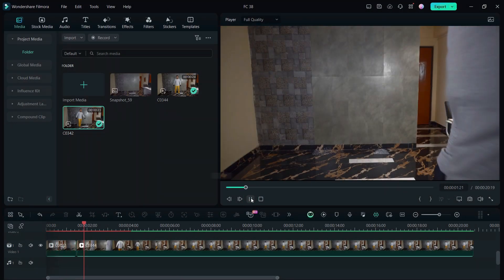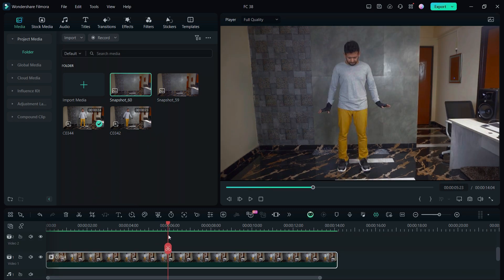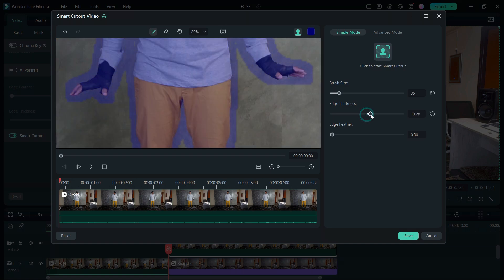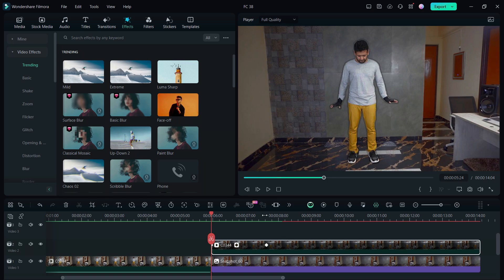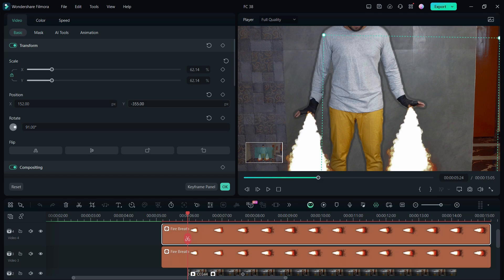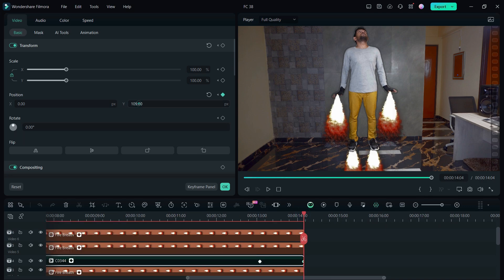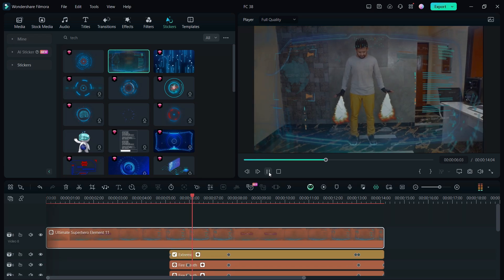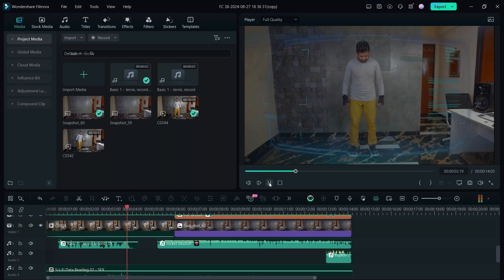How to Recreate IRONMAN Flying Scene in Filmora 13 | Filmora Course S3E7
Welcome to the 8th & final Episode of Wondershare Filmora Course Season 3 - Superhero Special. In today's episode, we will learn to recreate a superhero scene, Ironman flying away in his lab! Check it out!